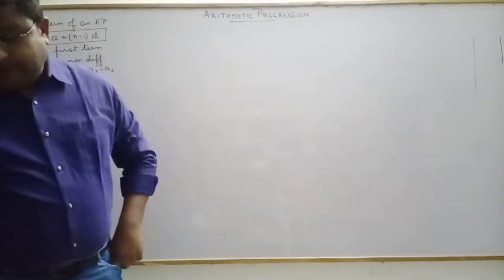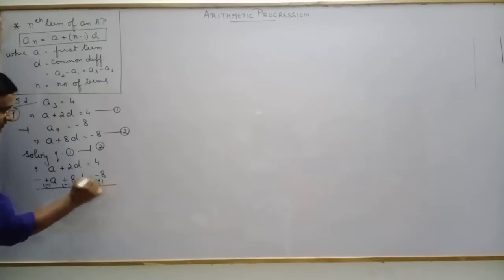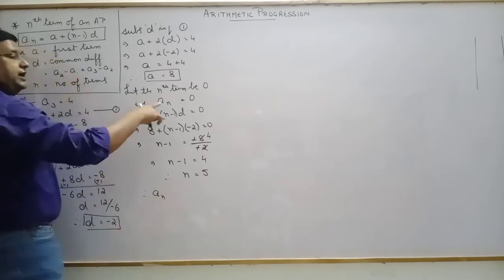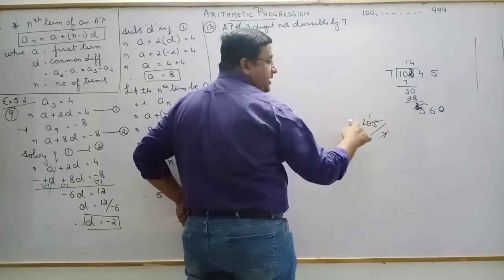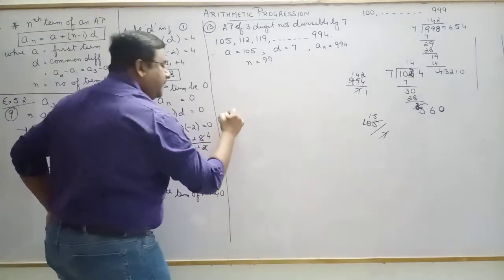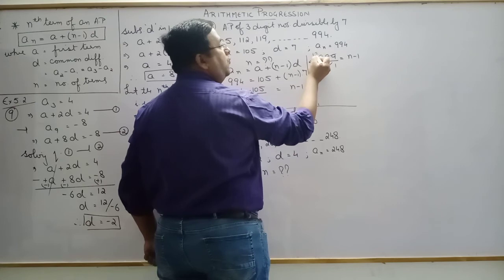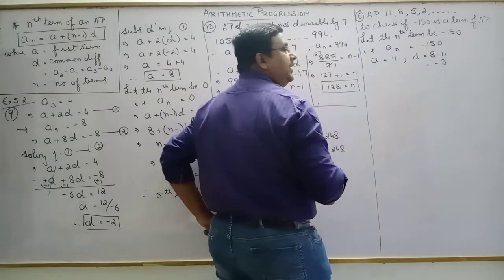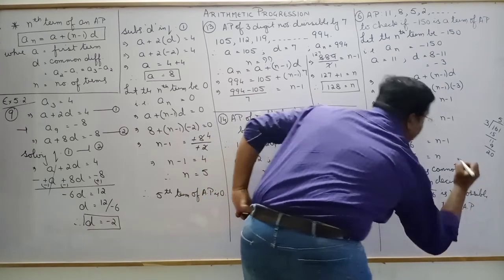Arithmetic progression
ex 5.2 of NCERT BOOK continued